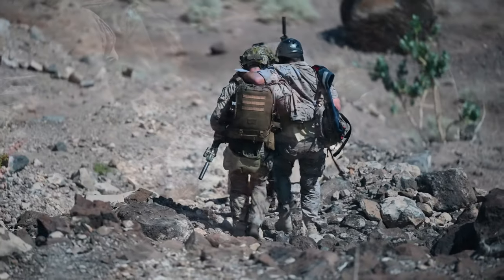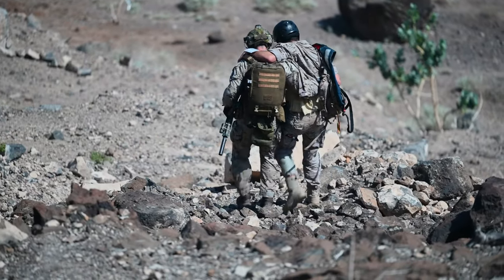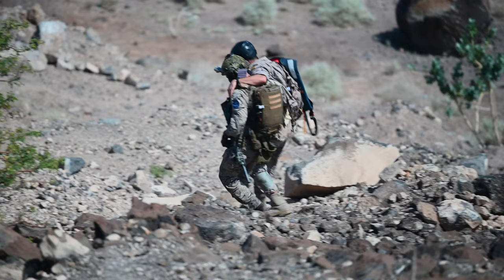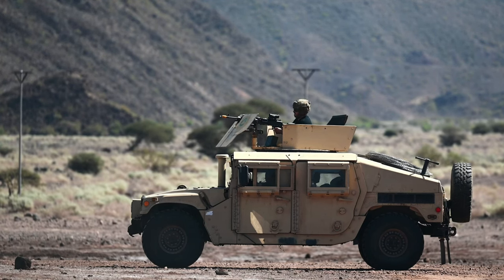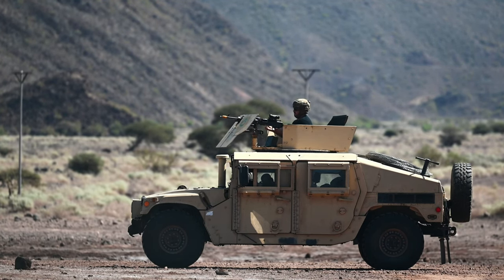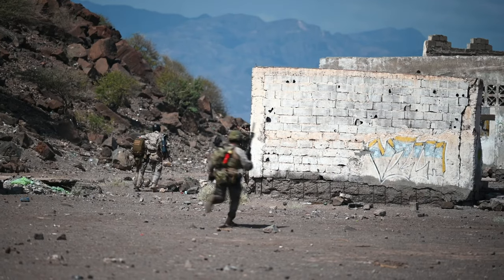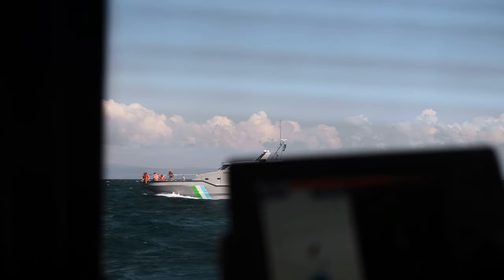Exercise Bull Shark strengthens personnel recovery, interoperability between partners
Exercise Bull Shark takes place at Arta Beach, Djibouti Dec. 3, 2022. Exercise Bull Shark is a personnel recovery exercise involving members of Combined Joint Task Force – Horn of Africa, U.S. Navy, the Djiboutian Coast Guard, Spanish Navy, and Spanish Special Operations Maritime Task Unit, aimed to strengthen interoperability between like-minded partners in the region. (U.S. Air Force video by Staff Sgt. Dylan Murakami)

ARTA BEACH, DJIBOUTI
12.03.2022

Film Credits: Video by Senior Airman Bryan Guthrie, Staff Sgt. Dylan Murakami and Staff Sgt. Devin Rumbaugh
Combined Joint Task Force - Horn of Africa